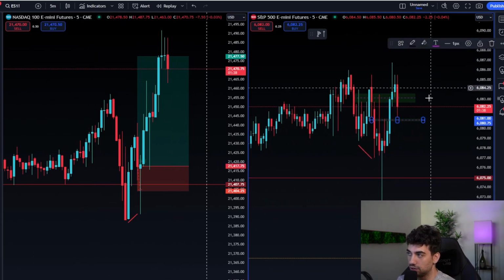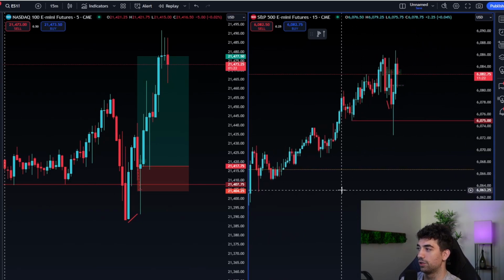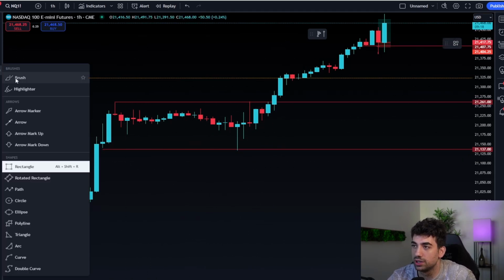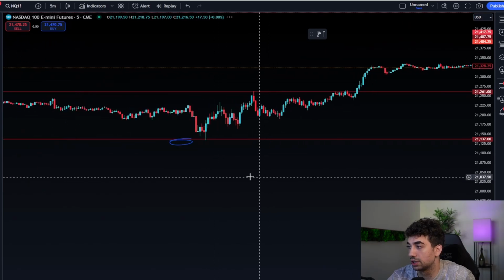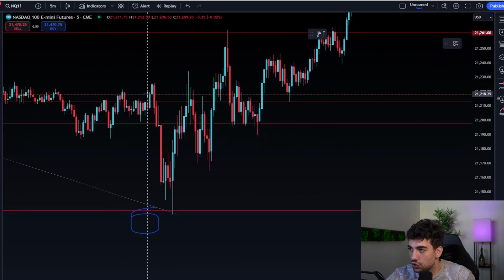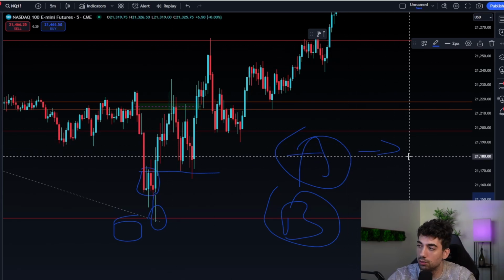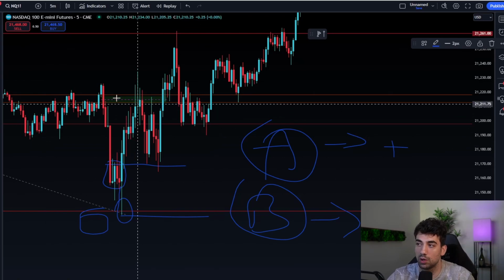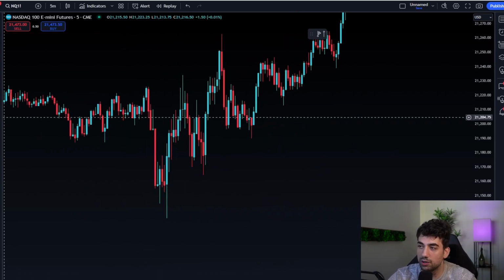Revealing How To Find Winning Trades Every Time - Beginners Guide